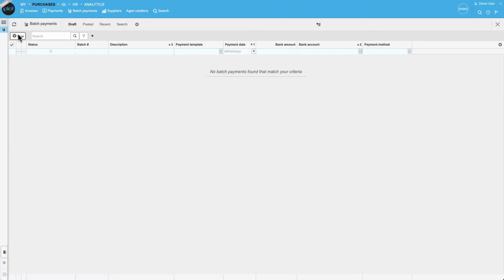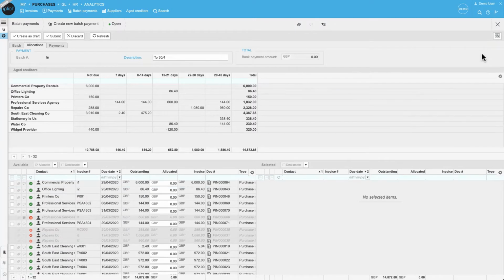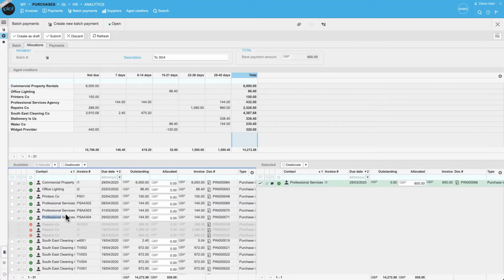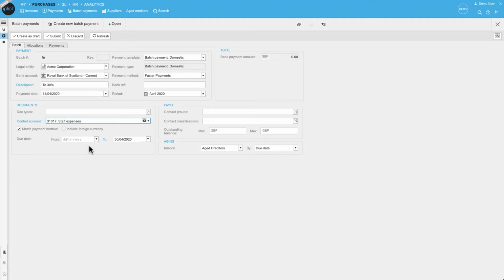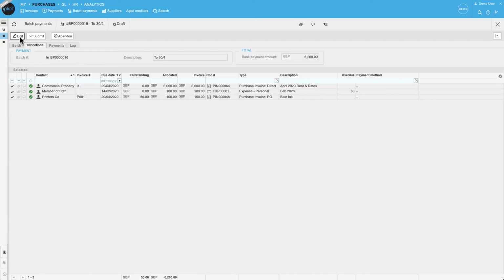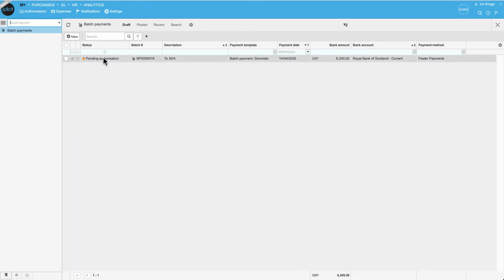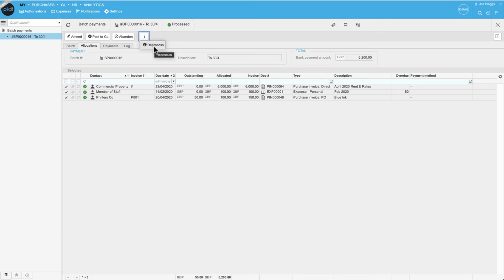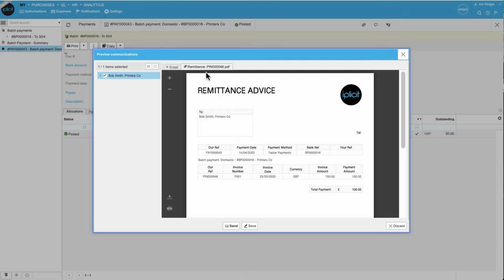iplicit Batch Payments